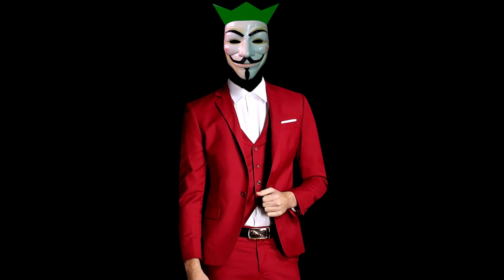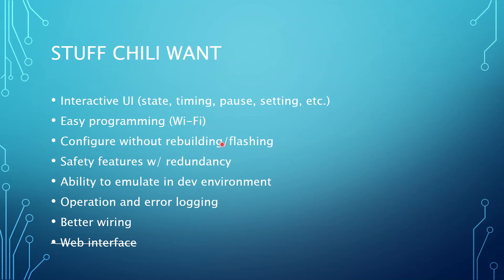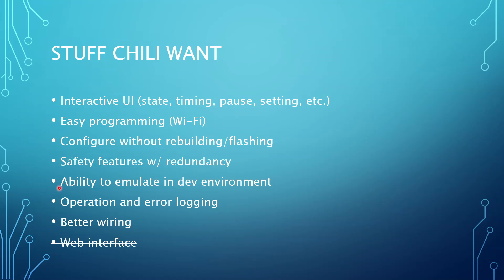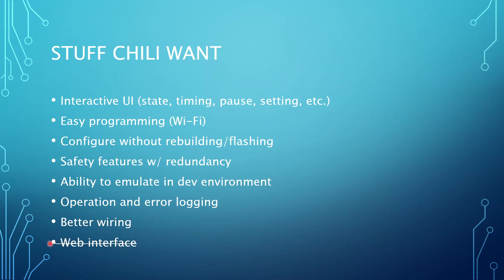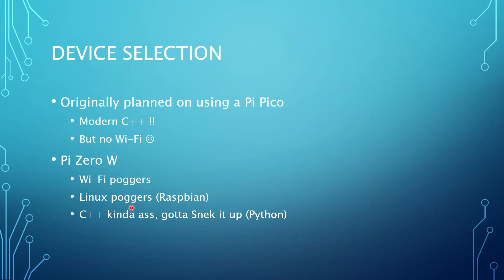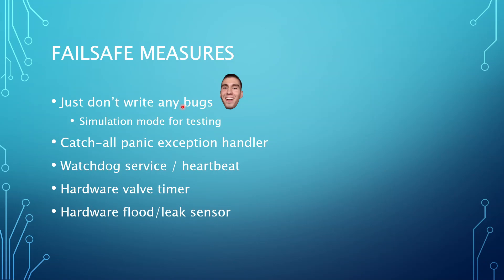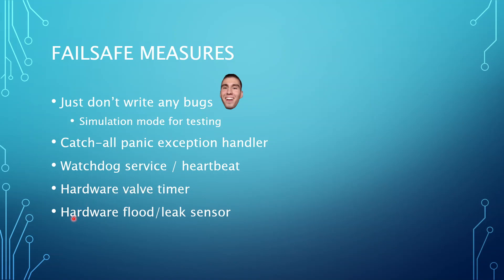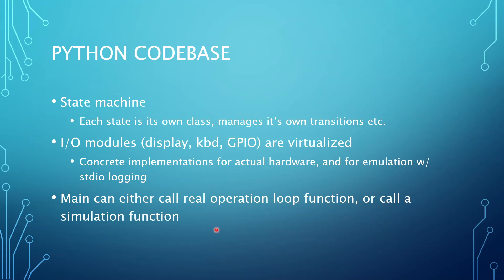Mark II Planning [Project Moisture]